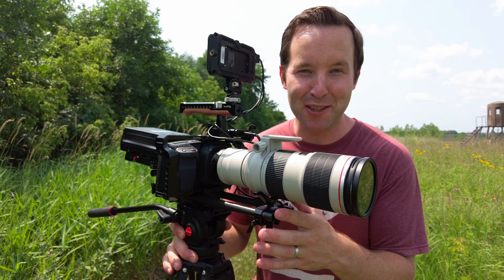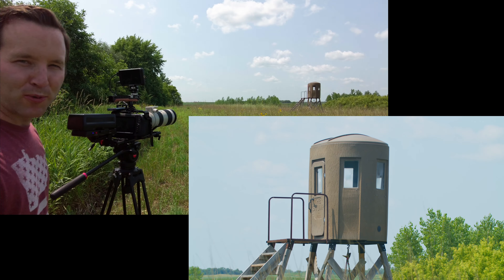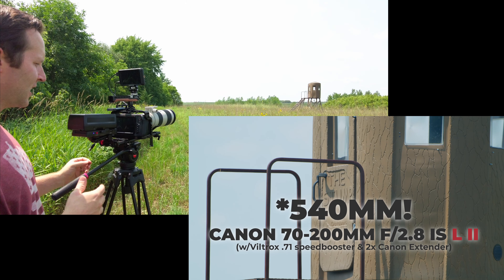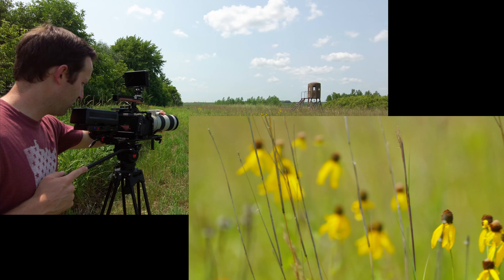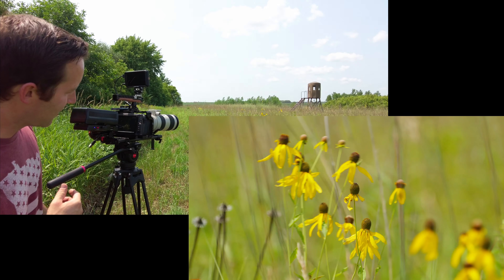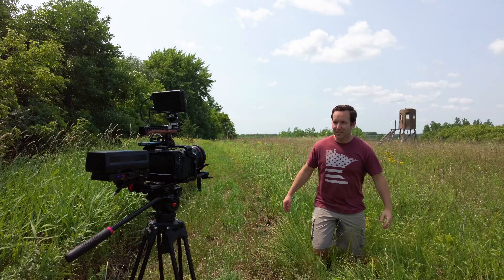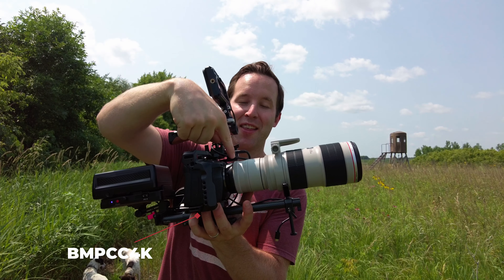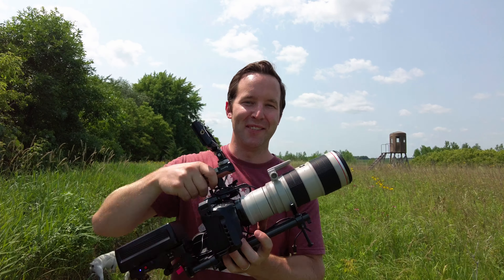BMPCC4K Extreme ZOOM Lens (540mm!)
The Blackmagic Pocket Cinema Camera 4K (BMPCC 4K) has a crop factor of 1.9x.  I paired that with a Viltrox MFT to EF .71x adapter, Canon 2x Extender, and my favorite telephoto lens, the 70-200mm f/2.8L IS II.  This gives me 540mm of super telephoto ZOOM equivalent!

It might not be the BEST BMPCC4K zoom lens, but it sure is fun getting that much magnification out of the BMPCC4K.  The biggest disappointment is that the image stabilization does not work using both the Canon 2x Extender and the 70-200mm lens.  Image stabilization does work without the Canon 2x Extender.

457